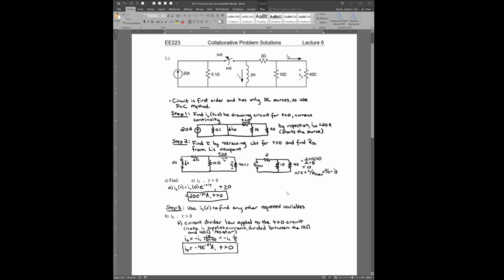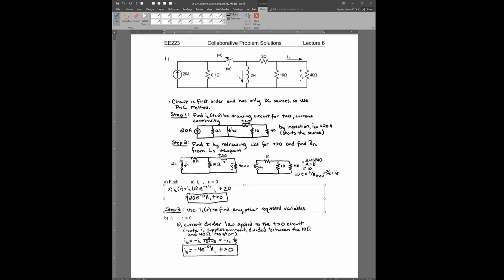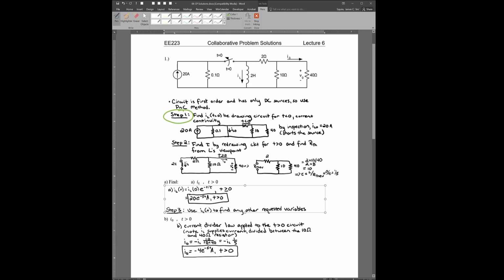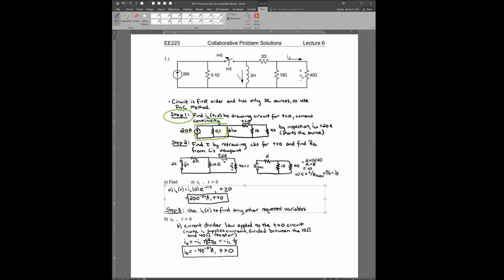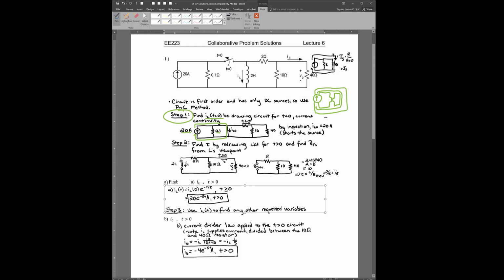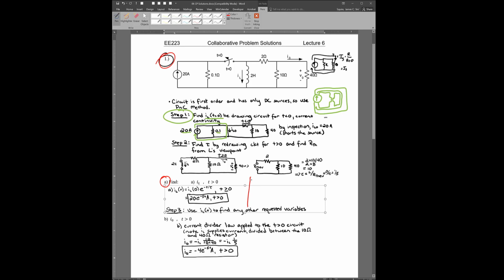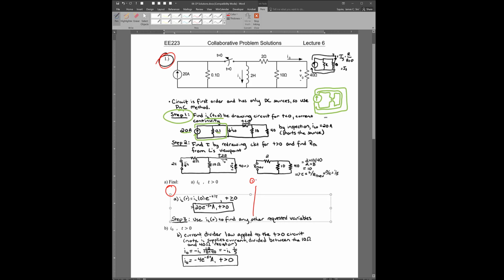EE223 - 07 Singularity Functions - 00 CP6 Question (4 min)